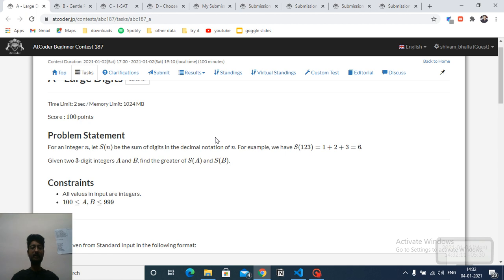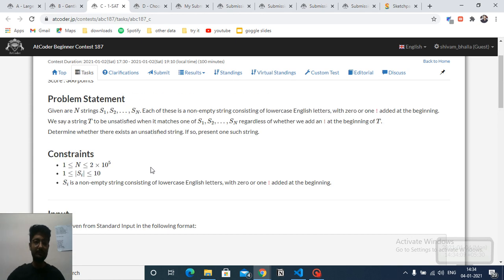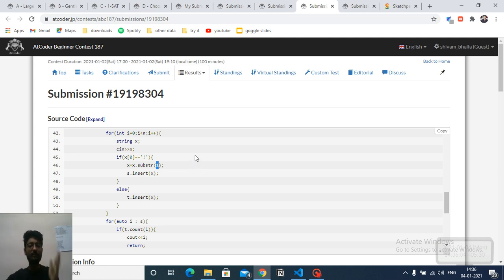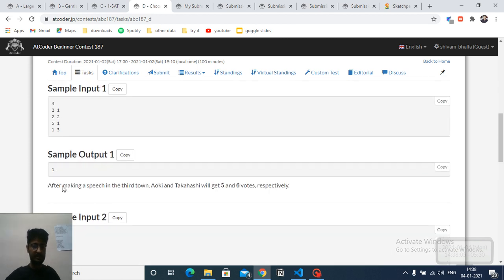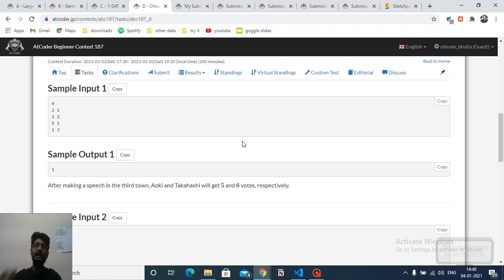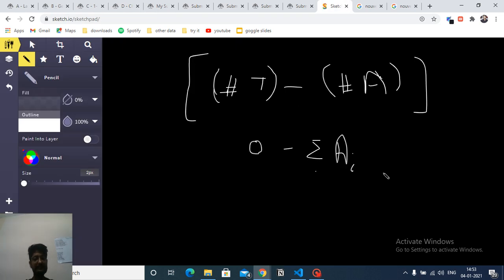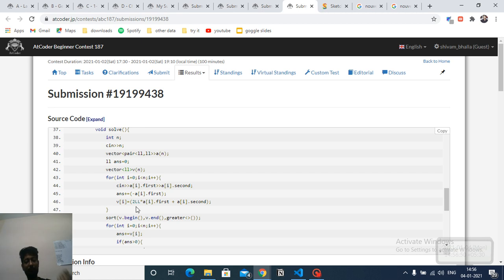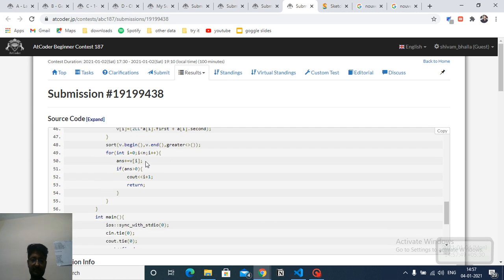AtCoder Beginner Contest 187 | Large Digits | Gentle Pairs | 1-SAT | Choose Me | BITS Pilani